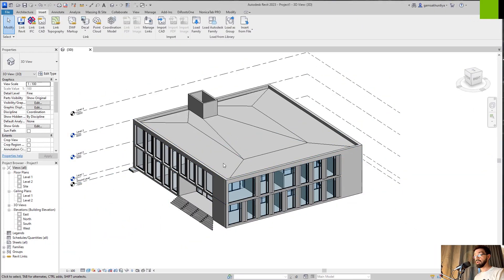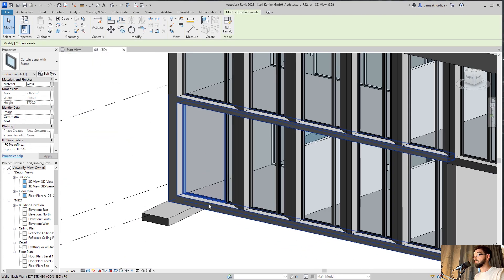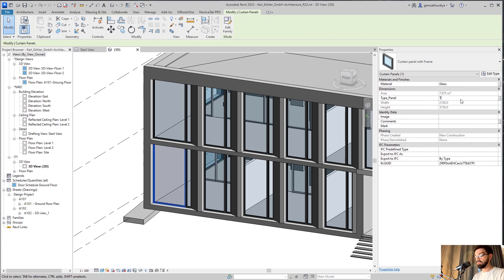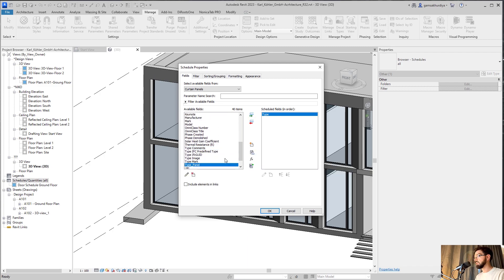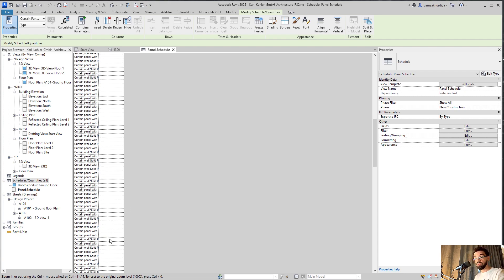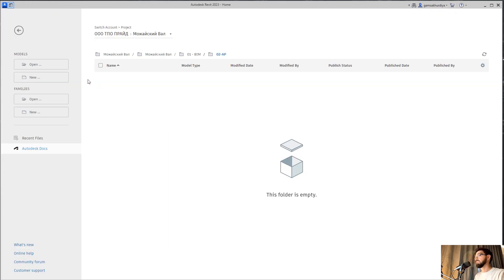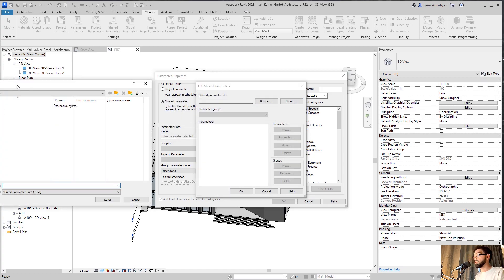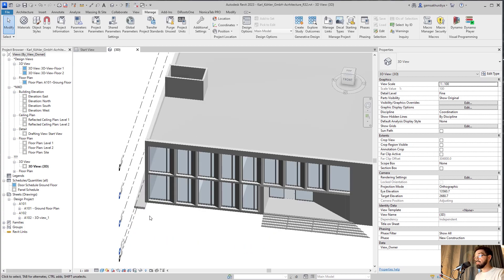Shared Parameters vs Project Parameters in Revit — Transfer Guide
In this video, I’ll show you how to transfer parameters from one Revit file to another linked file. You’ll learn the difference between shared parameters and project parameters, and see when to use each to keep your BIM data organized and clean.